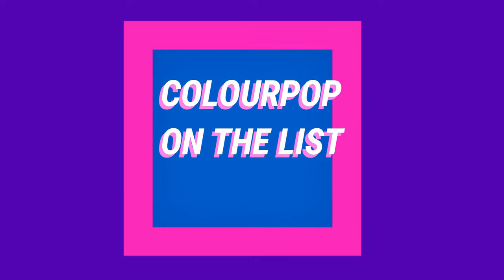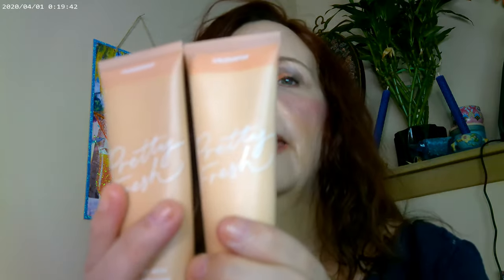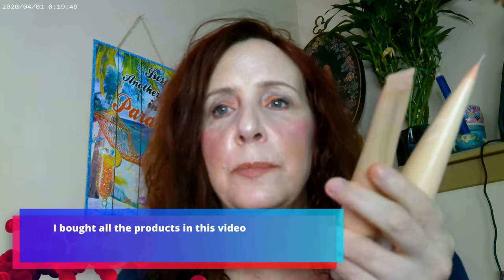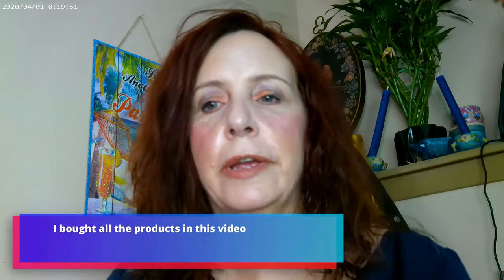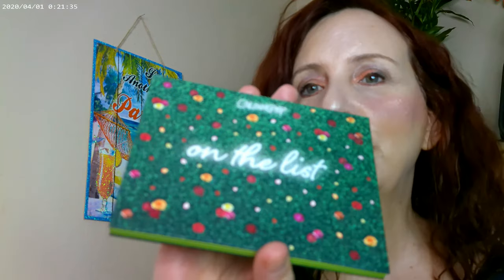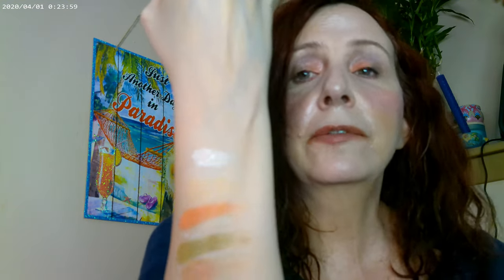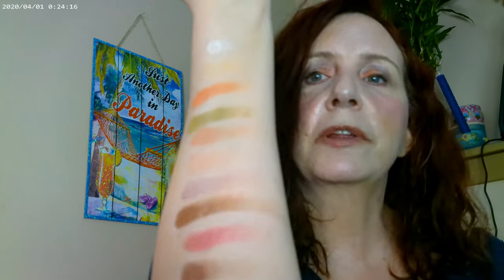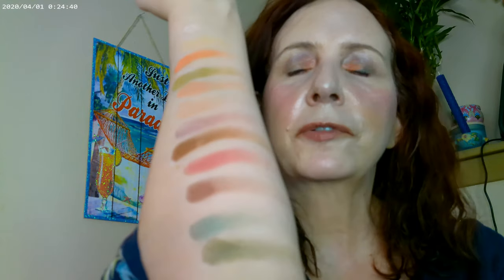On the List 1 5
Colourpop Pretty Fresh Tint 4N and 8N, Pretty Fresh Concealer Colourpop, Essence Double Trouble Mascara, NYX Thick It Stick It Brow in Light Ash Blonde, Essence Star Kissed Blush and Bronzer, Colourpop On the List Palette,, Fourth Ray Glisten Up, CatriceSungasm  Powder,,Liquid Colourpop Shell Yah Highlighter Palette, Colourpop Gel Eyeliner, Coloupop Lip Stain Speak Easy,